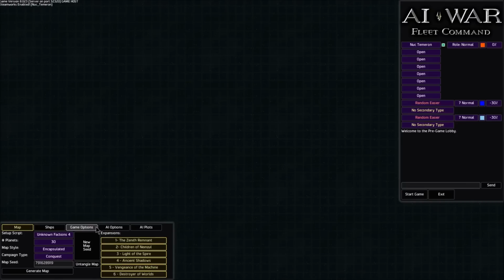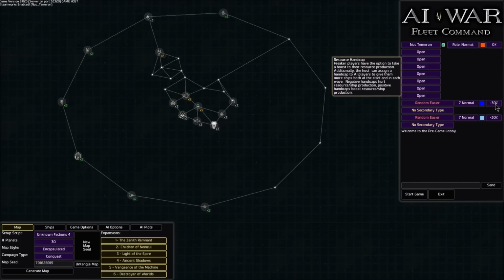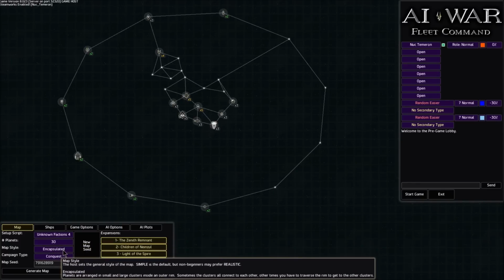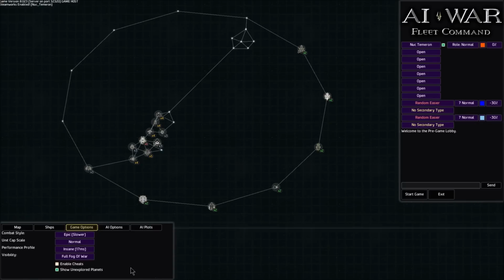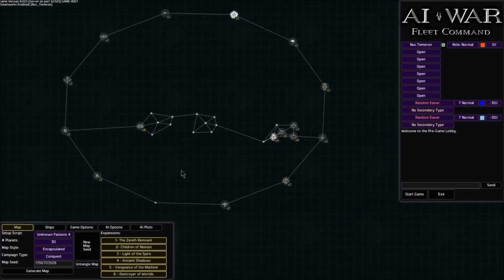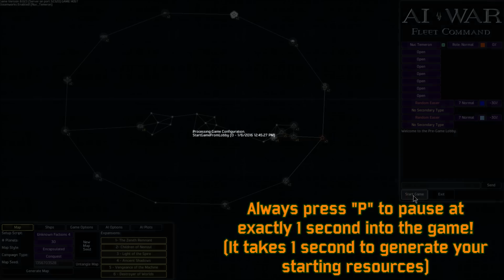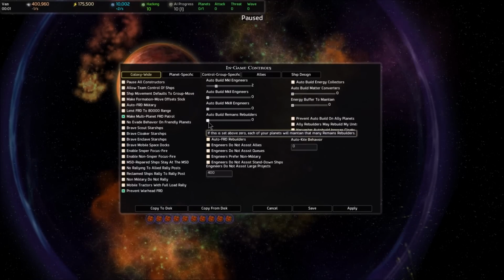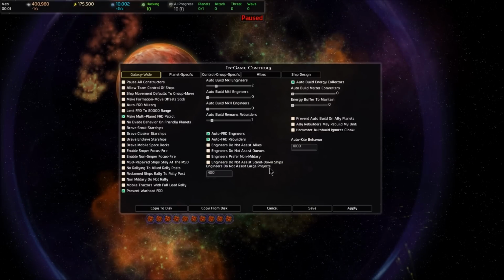AI War: Fleet Command Gameplay Tutorial Pt 01 (Intro and Setup)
A full game of AI War from setup screen to victory screen, with live tutorial commentary and on-screen notes.

No profanity, suitable for all ages.

The objective of this video series is to show you the tactics
that I use so that you can employ them in your game.

Topics in this video:
- Setting game parameters
- Recommended first-game settings
- Setting galaxy-wide options in CTRLS

Support Arcen Games! Purchase AI War and all 6 expansions
on Steam or at their website.

Please feel free to link to this video to help new AI Warriors,
but make sure to mention Temeron's Tactics. Thank you!

AI War: Fleet Command is copyright Arcen Games.
Temeron's Tactics and the intro segment are my trademark (TM).